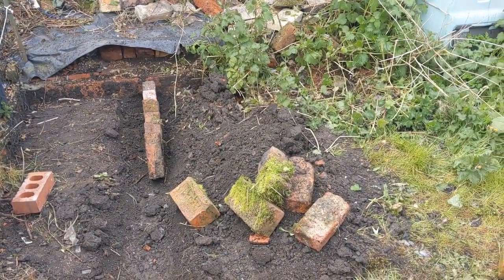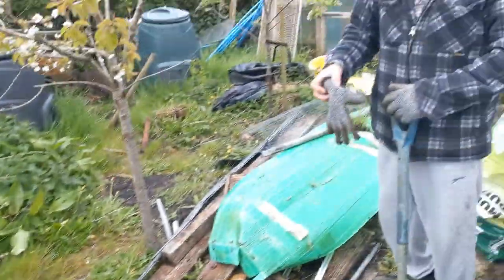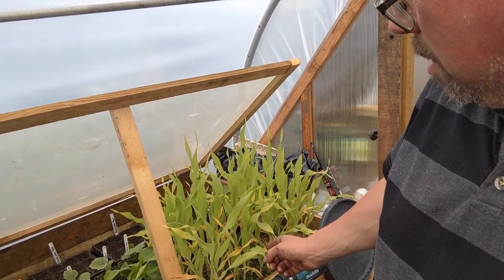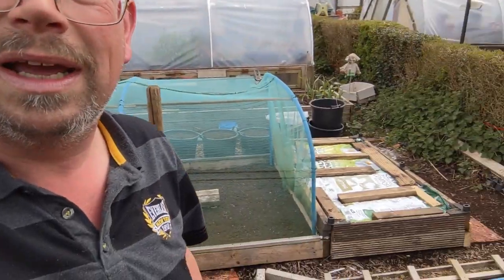UK Allotment 2021 ~ Creating a Grow Bed from Re Cycled Bricks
Hello All.
On todays show, we get the Shallots Out and a new grow space is created using recycled bricks at the top end on the Lady Farmers Plot!!!
~Peace, Love and Namaste!!!~
~Guru Murphinda!~